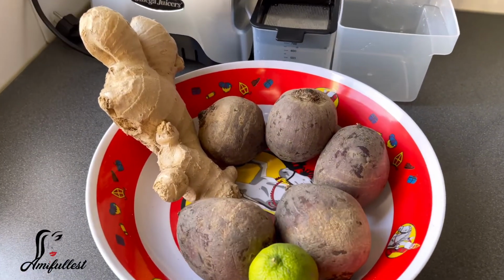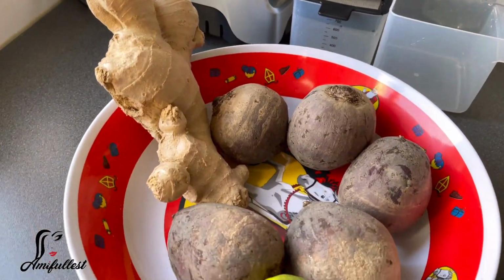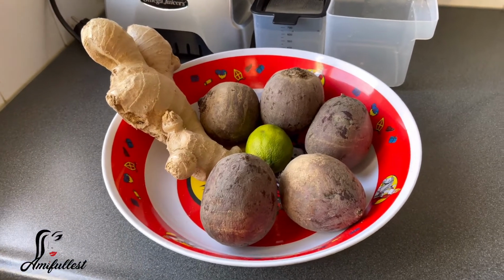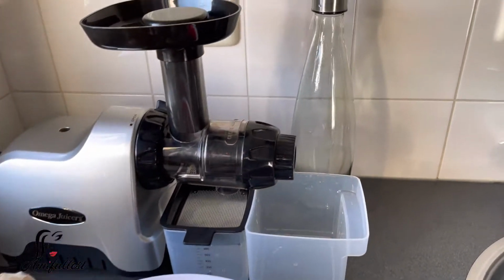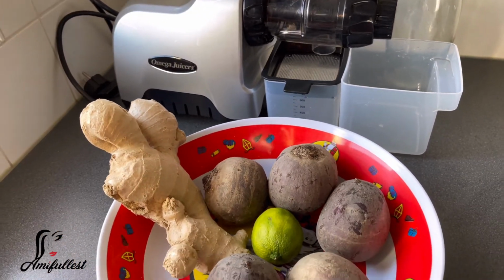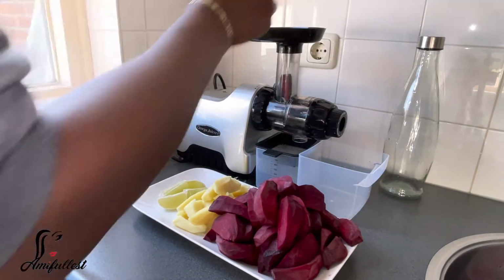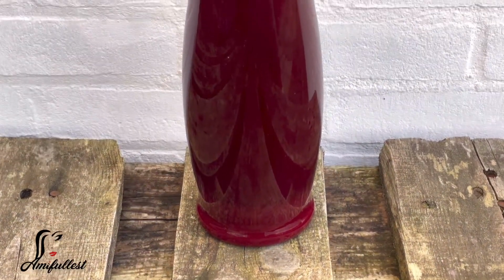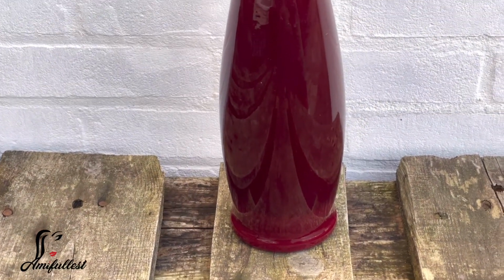BEETROOT JUICE DRINK | Beetroot Ginger Lemon juice | AMIFULLEST LIFE VLOG